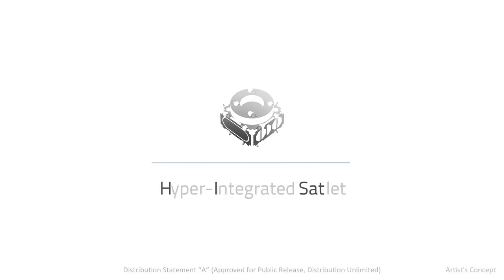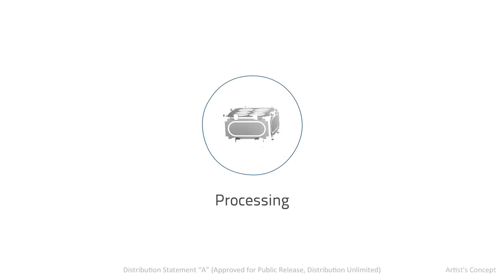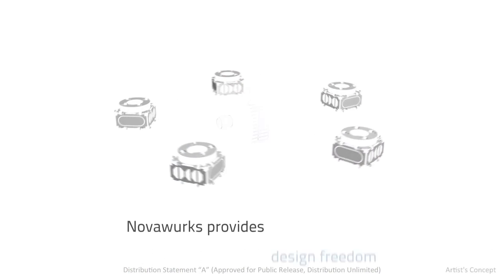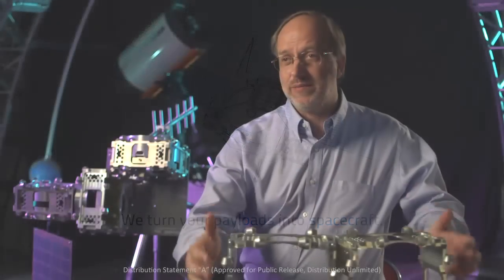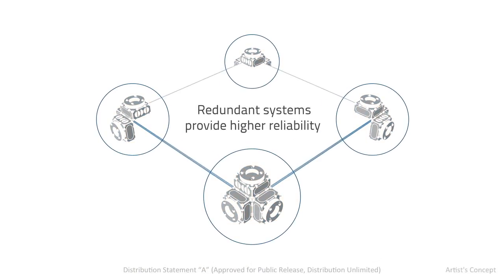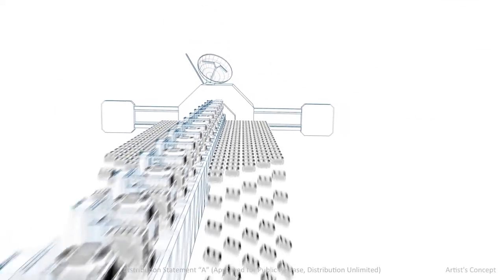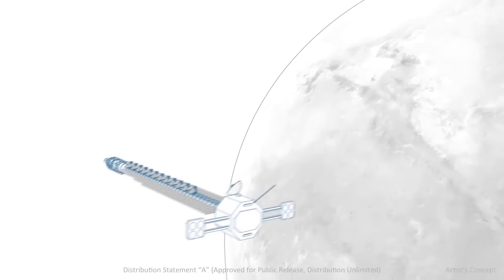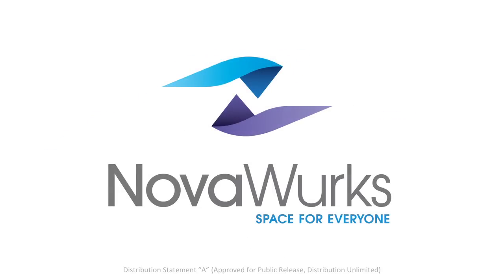The NovaWurks Conformal Spacecraft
NOVAWURKS IS LEADING THE MOVEMENT away from the traditional approach to hosted payloads with the Conformal Spacecraft™. Based on our modular HISat™ platform – the Conformal Spacecraft™ conforms to the shape and capability requirements the payload, rather than the bus. The result is a reduction in the high cost and technical restrictions of traditional hosted payload providers. Instead, any organization with unique, experimental, or proprietary payload can collaborate with NovaWurks to design a customized spacecraft to meet their mission objectives and budget, and then select a launch vehicle accordingly.